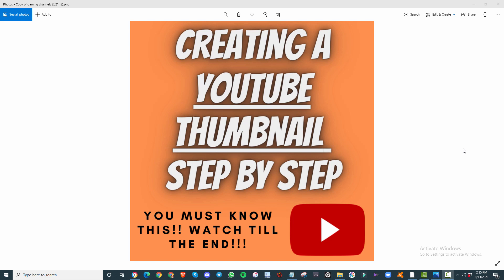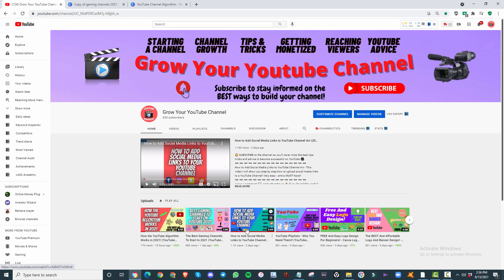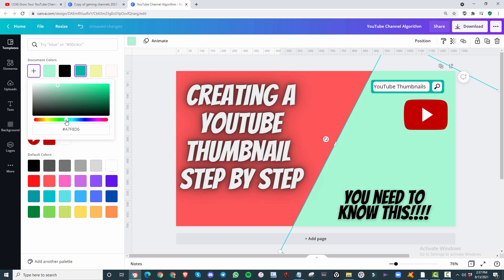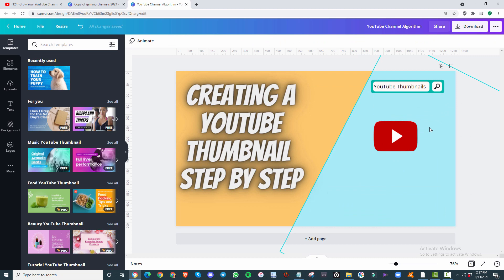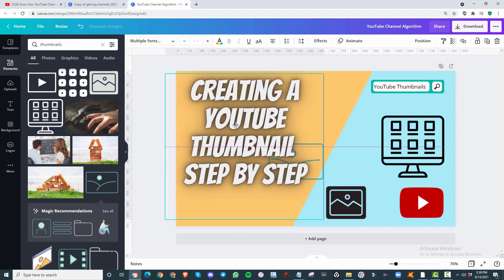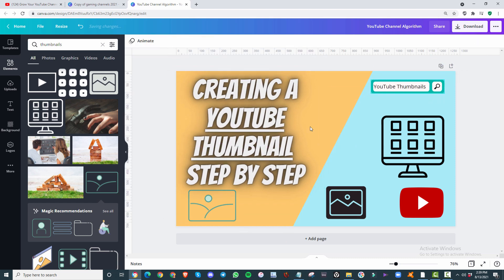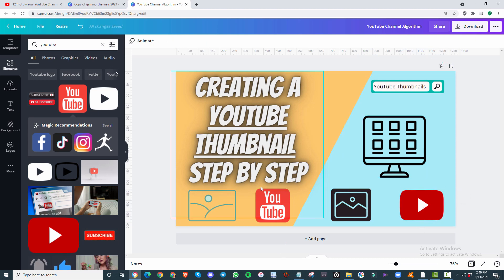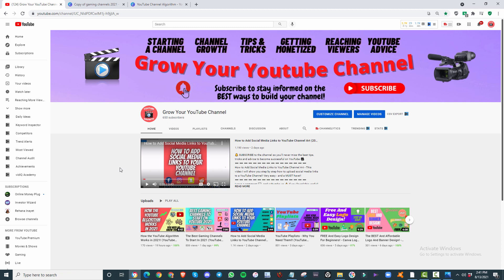Creating A YouTube Thumbnail Step By Step For FREE On Canva! (YouTube Thumbnails 2021)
How to create YouTube thumbnails (EASY METHOD!) 100% free on Canva! Please leave a like/comment if you found this helpful!! 🙏
Dimensions for thumbnails: 1280x720
Creating A YouTube Thumbnail Step By Step For FREE On Canva!
Leave a comment 💬  and a thumbs up 👍 if you found this useful!
This video gives information on YouTube Channel Success and how to reach more viewers and increase engagement